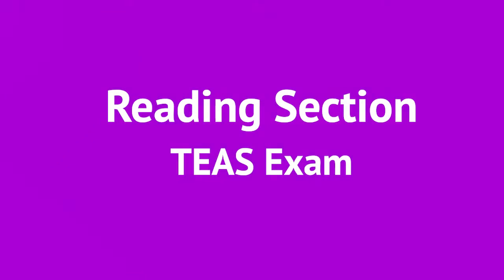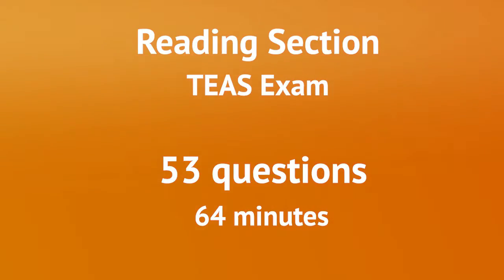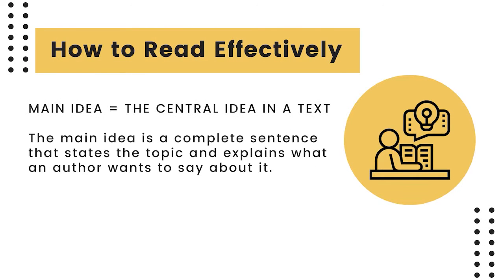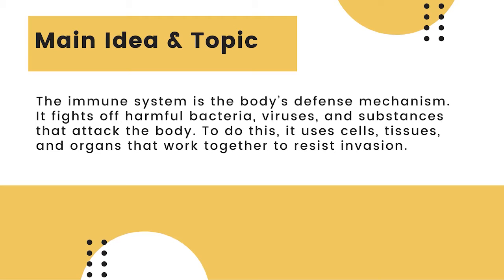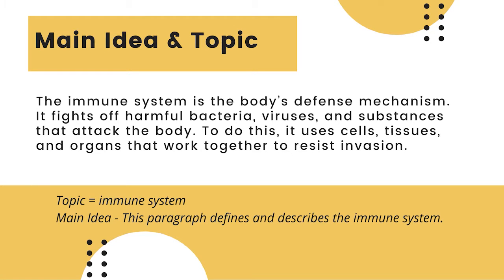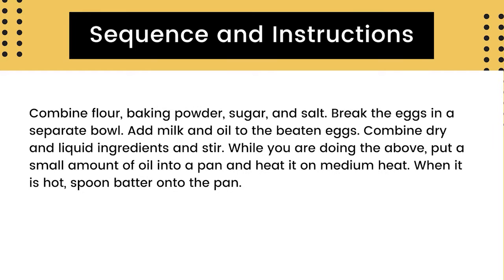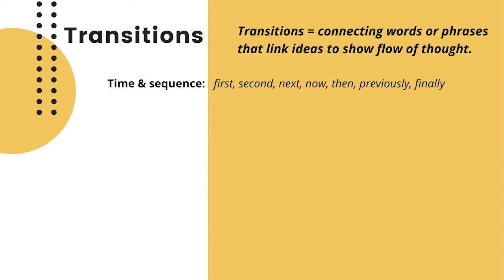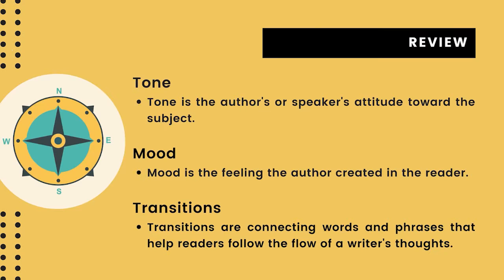ATI TEAS Reading Review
Prepping for the ATI TEAS 6? Keep studying with our FREE ATI TEAS 6 Resources.